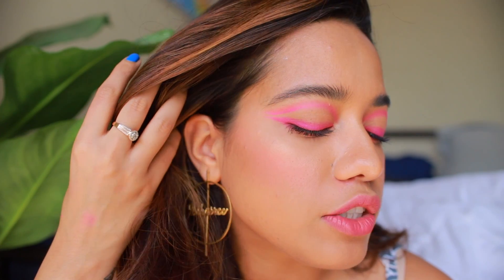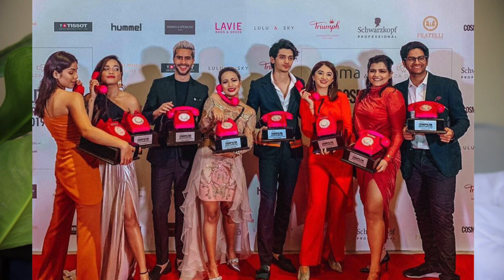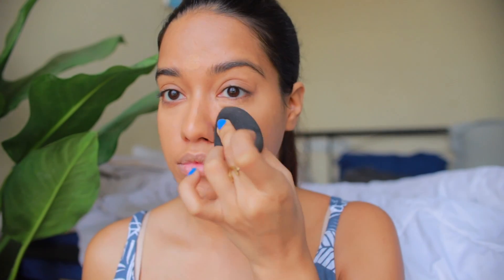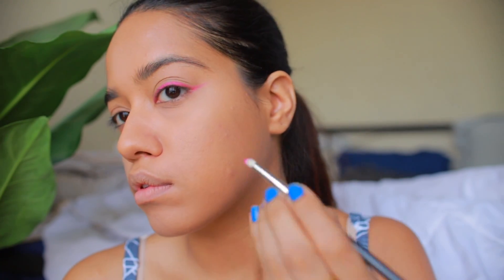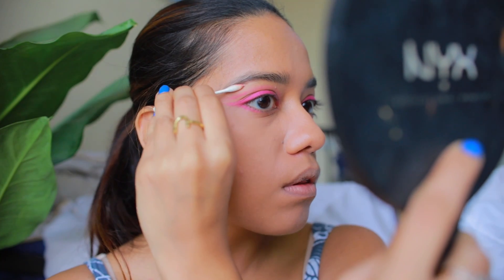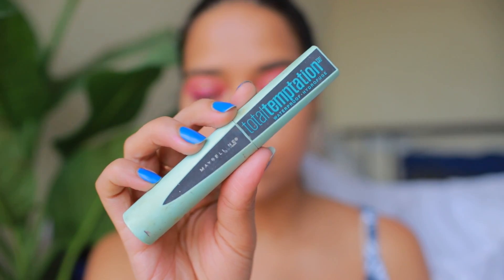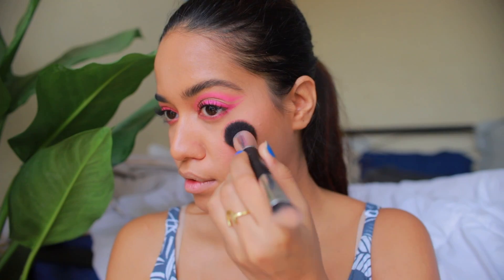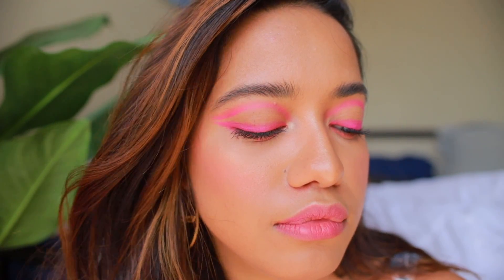Pink Soft Cut Crease Inspired by the Cosmo Award 📞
Created this soft, pink cut crease inspired by the Cosmo Award I won last weekend!! Thank YOU guys for being amazing and this one's for you. xx

Products Used:

MAKE UP FOR EVER Ultra HD Liquid Foundation - Y415 Almond
DUPE FOR THE HUDA BEAUTY PALETTE:
PAC Luxe Shadowbox X9, Bold With A Bolt (Electric)
Nykaa Get Cheeky! Blush Duo - Malibu Barbie